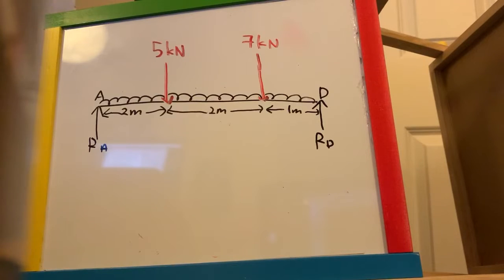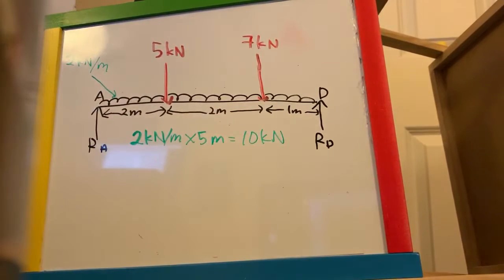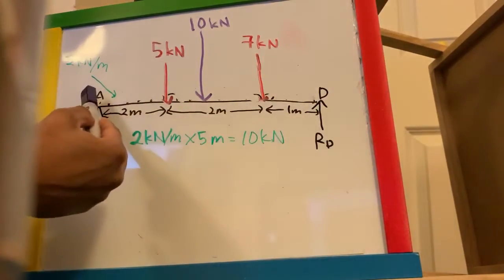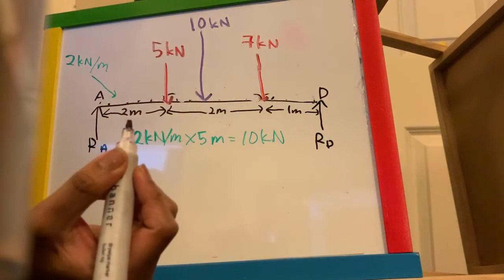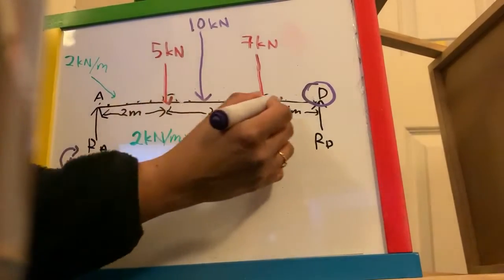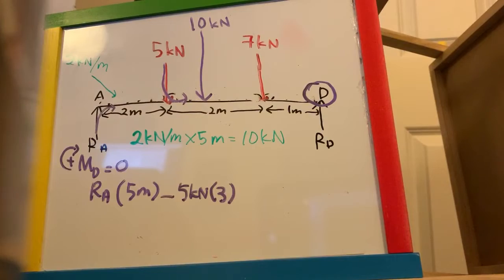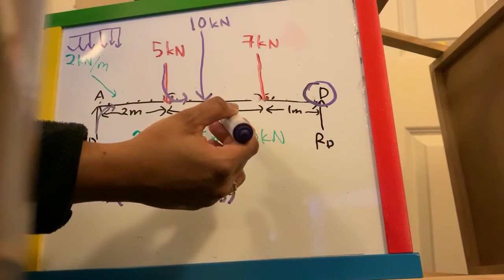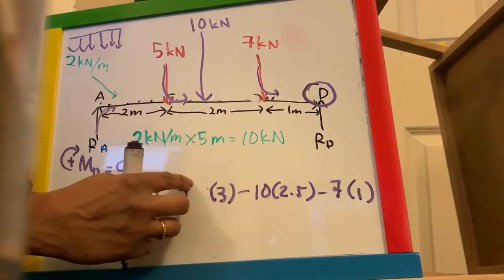Non Concurrent Forces Uniformly Distributed Load 3